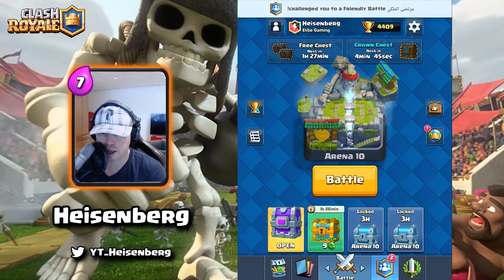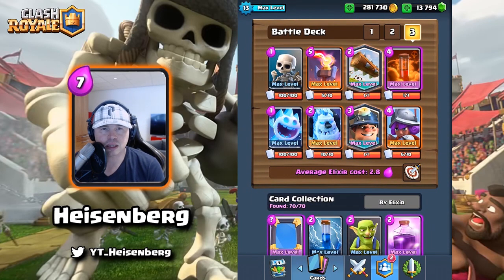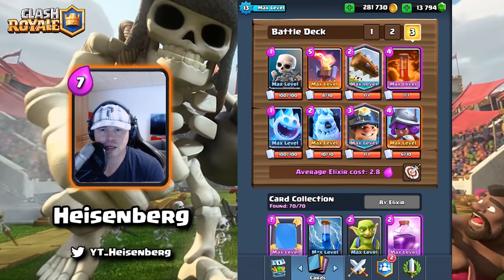Miner Poison Meta Deck: SUPER STRONG - Clash Royale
This meta deck is really popular at the moment in the top 200. I gave it shot on the ladder in a couple of live games. Go check it out. Maybe this deck is something for you.

Cards used: Skeletons, inferno tower, the log, poison, ice spirit, ice golem, miner and musketeer.